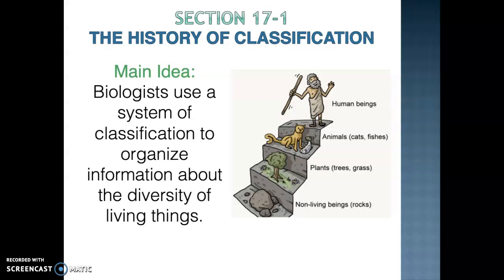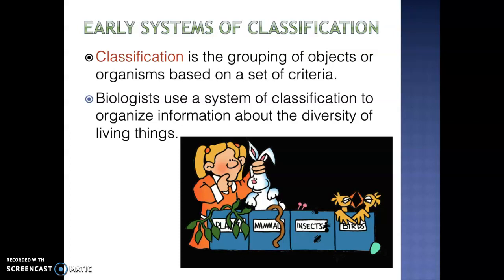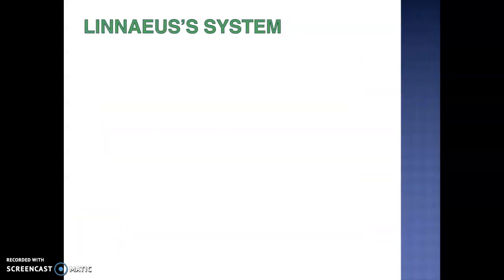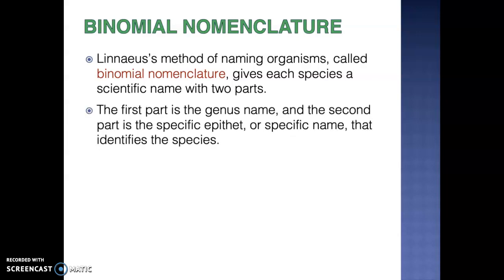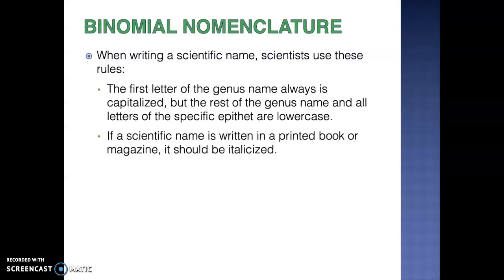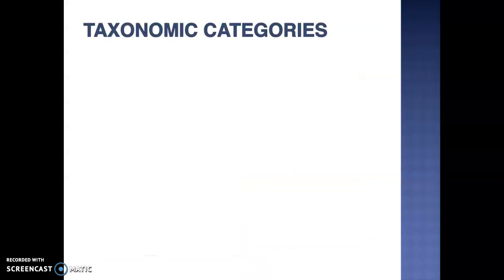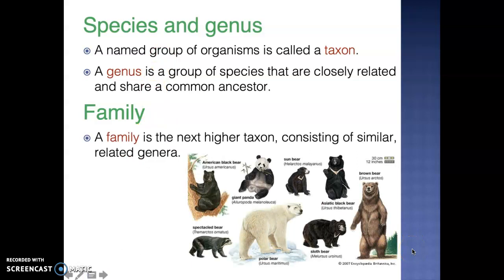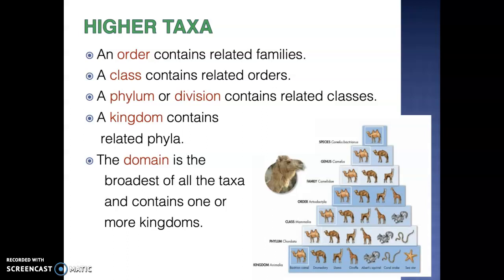Section 17-1 Notes